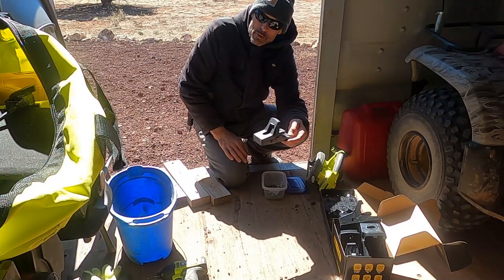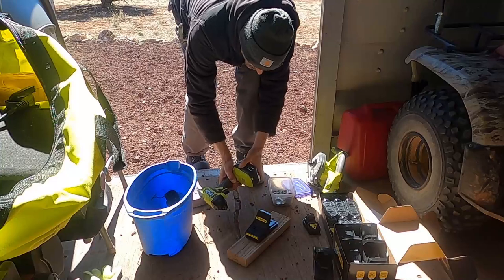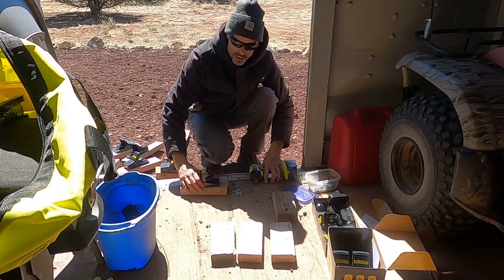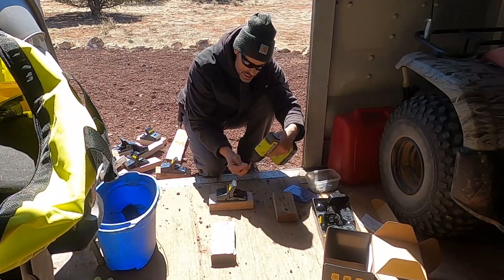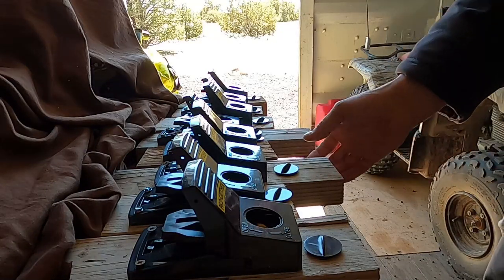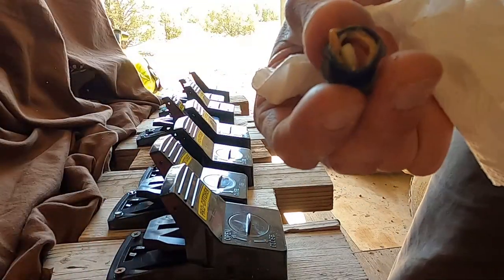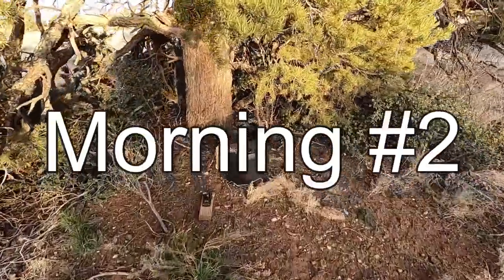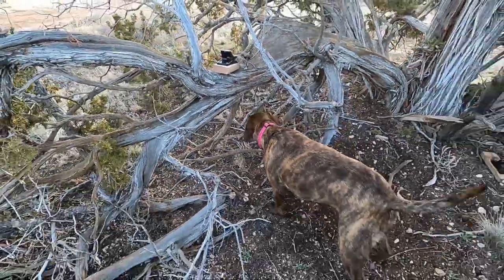Get Rid of Rats and Mice Guaranteed - Easy and Humane - No Poison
Nomad Ranch videos are not intended for children.

We are a participant in the Amazon Services LLC Associates Program, an affiliate advertising program designed to provide a means for us to earn fees by linking to Amazon.com and affiliated sites. Our recommendations are based on our own experience with and knowledge of these products and companies, and we recommend them because they are genuinely helpful and useful, not for the small commission we may receive.

Mailing Address: 2532 N. 4th St., Box 472, Flagstaff, AZ 86004